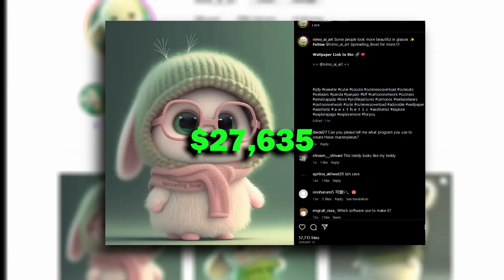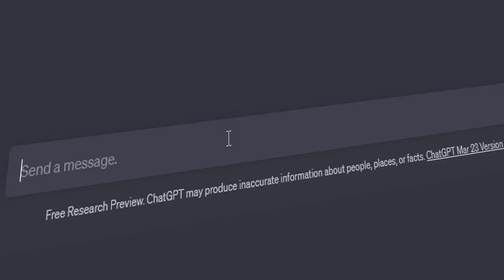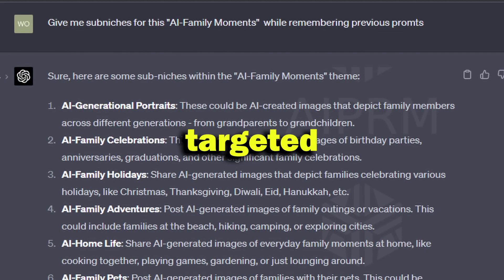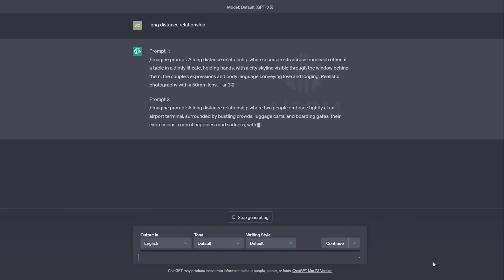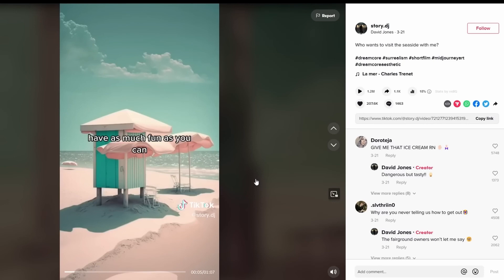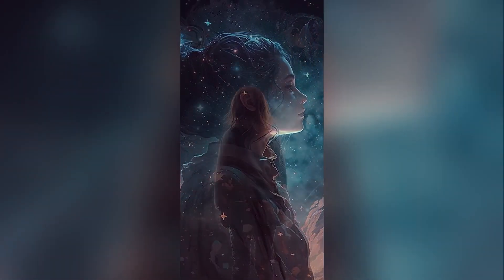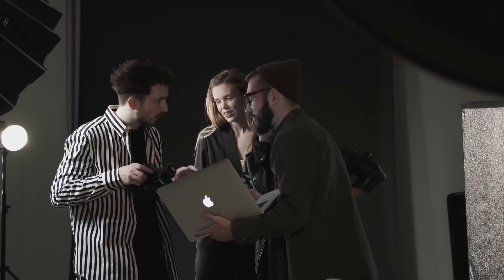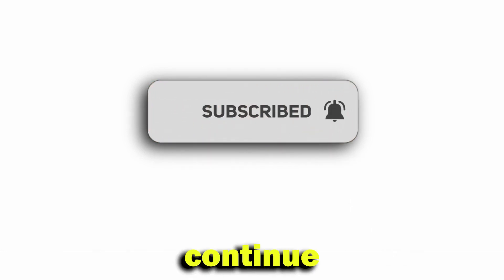How I Made $30,000 A Month Using Ai (with Proof)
Welcome to Hustling with AI! In this video, I will share my personal journey and strategies for making money with AI. Join me as I reveal the secrets to leveraging artificial intelligence to unlock new income streams and maximize your earnings potential. From passive income opportunities to AI-driven business models, I'll guide you through the exciting world of AI entrepreneurship. Whether you're a tech enthusiast, a budding entrepreneur, or simply curious about the power of AI, this video is packed with practical tips and real-life examples that will inspire you to tap into the lucrative AI market. Get ready to transform your financial future with the limitless possibilities of AI. Let's dive in and start hustling with AI!
In this video, I'm going to show you how to turn your online business into an extremely lucrative one using AI with the help of Midjourney and Leonardo AI.
Using these tools you can open theme pages where you can dropship times your followers with 0 ad cost.

I'm going to share with you a detailed plan that will help you make $30000/month with AI. This is an extremely low-cost, high-return plan that you can use to start and grow your online business quickly and easily.
Prompt 1 for ideas:
Instagram theme page ideas where I can post AI-generated images and get good LTV from the users. Suggest ideas where the user has an emotional or sentimental attachment so that I can sell them products using that attachment.

Prompt 2 for the story:
Write a short 2 min story about long distant lovers. Make it emotional and heartwarming but a little scary too in some aspects. You can put your own philosophical ideas if you feel like it. Be professional about the writing structure and word selection.